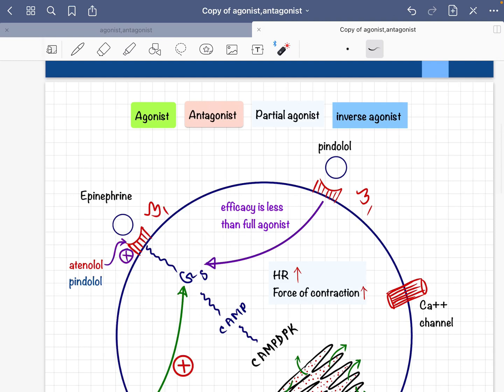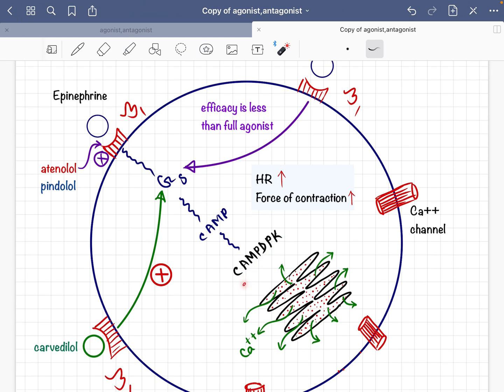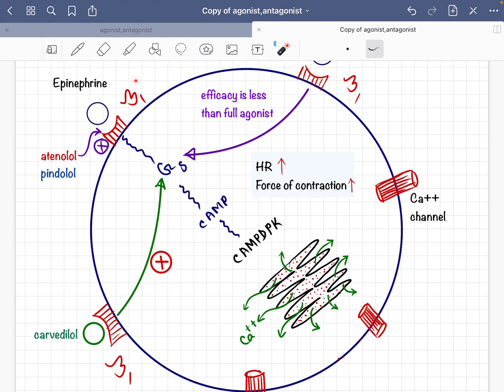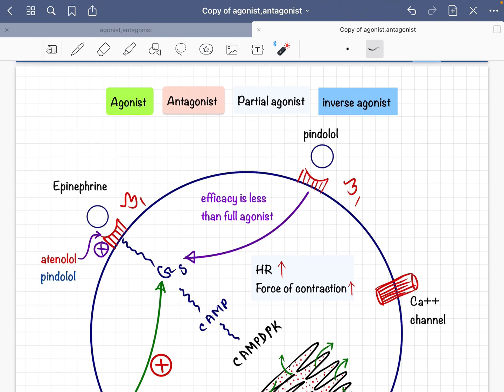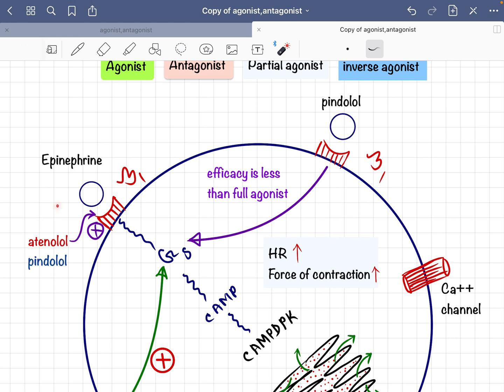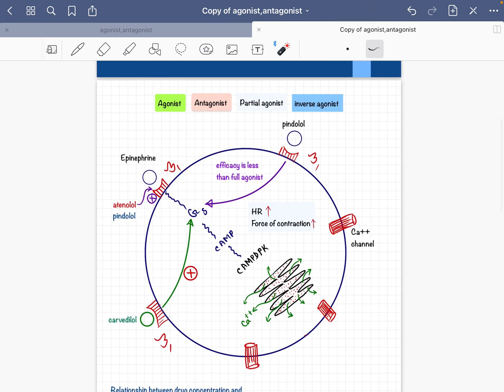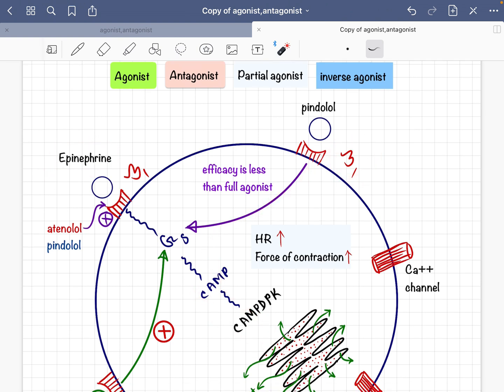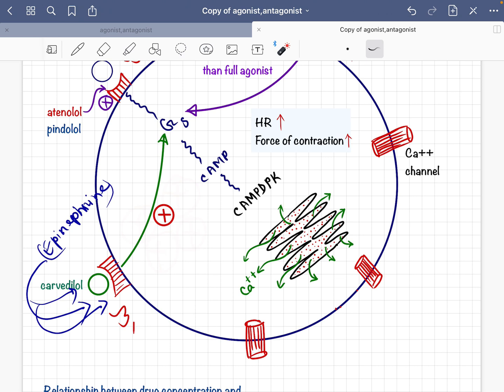agonist || antagonist || partial agonist || inverse agonist